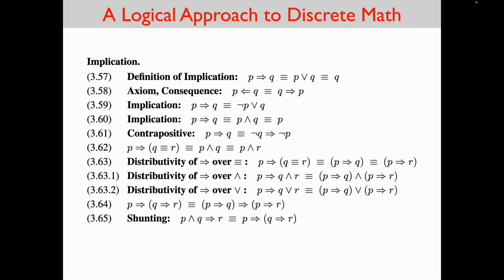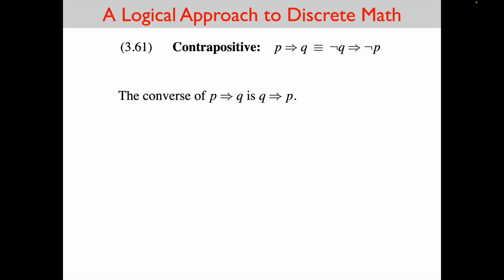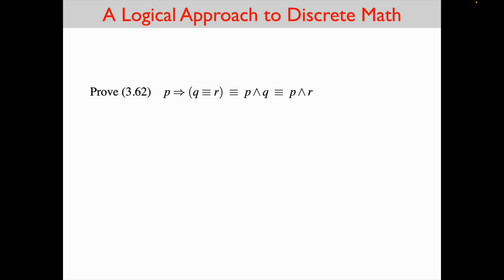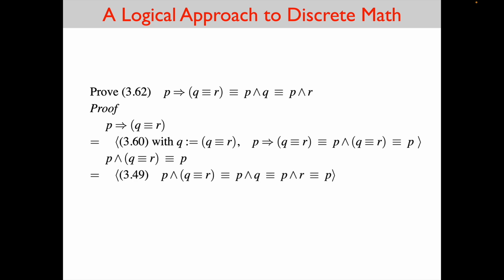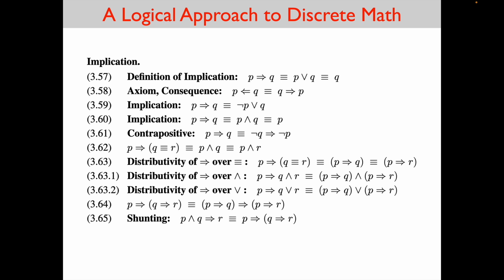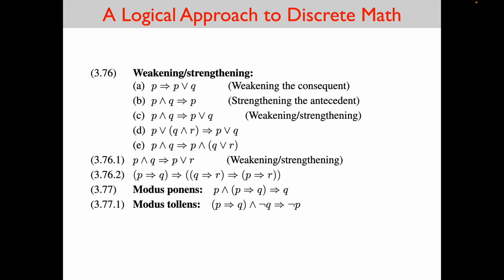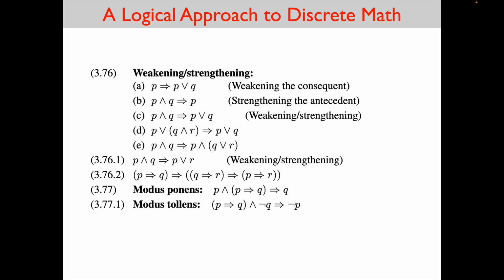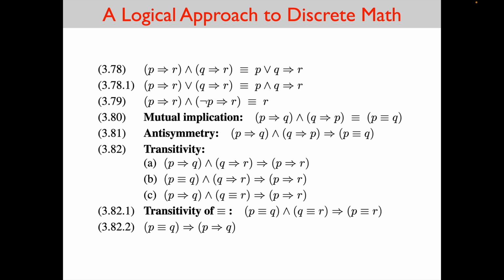Formal Methods, Lecture 11 Recap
Implication